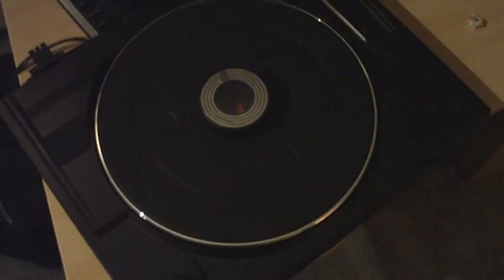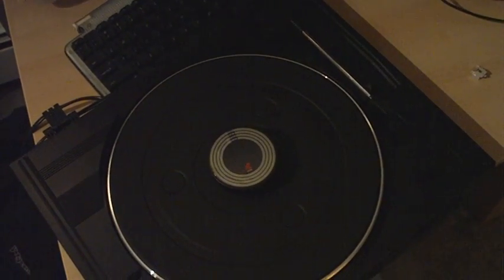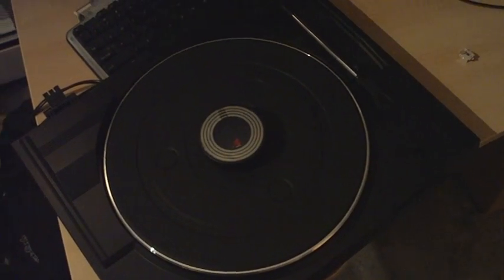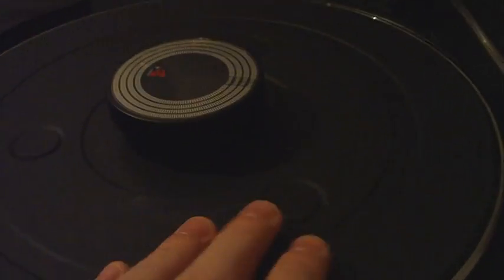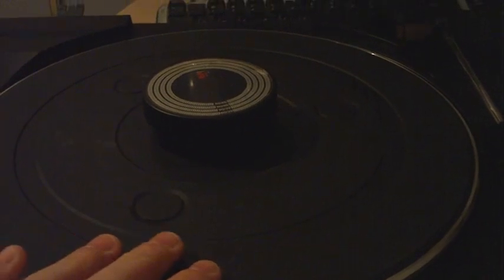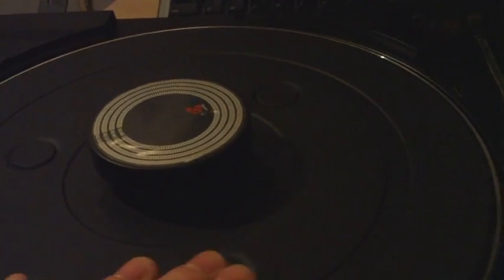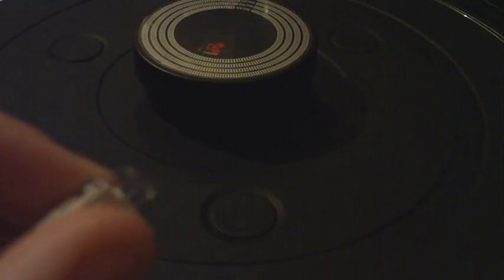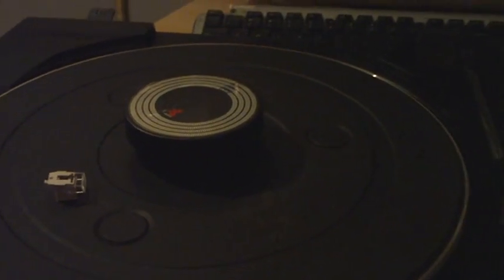Sony Turntable-Pitch Issue?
Every time I would play an LP or a 45rpm record on this turntable, the pitch was always higher while playing the record than a CD or digital recording.  It is not a motor issue because the stroboscope is showing straight, solid lines for each speed.  I'm guessing it is the stylus pressure-and even if there is any way to adjust it on this turntable.  Also, if anyone knows where I can get an upgraded elliptical stylus for this turntable, please let me know.  Thanks everyone!